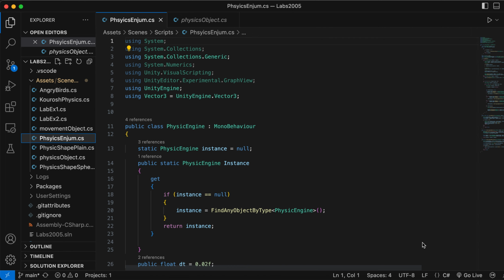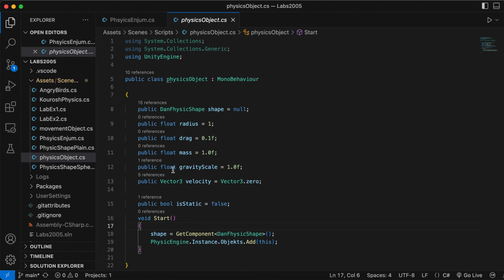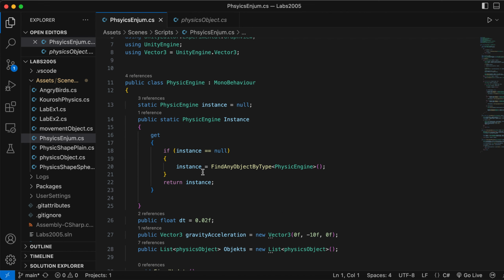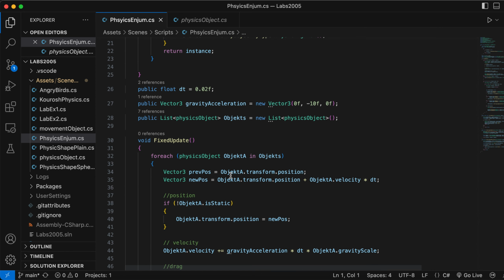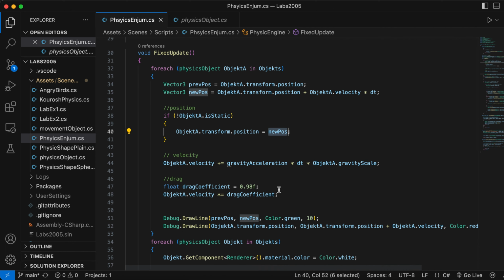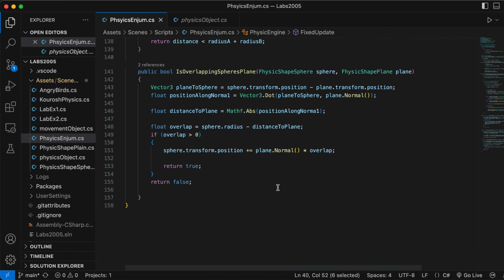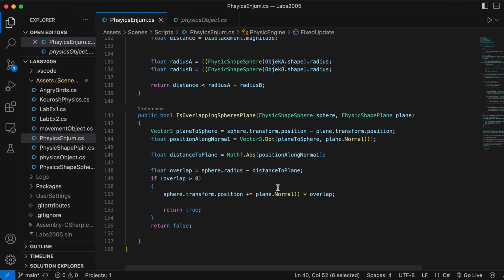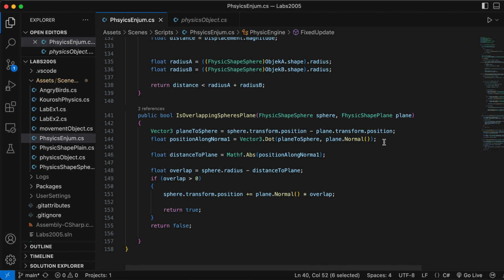LabEx8 Game 2005